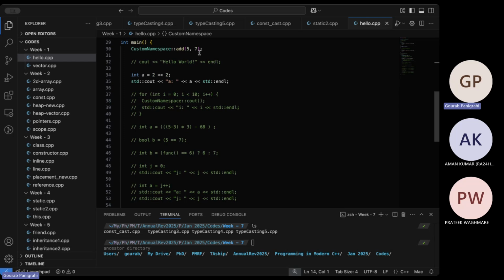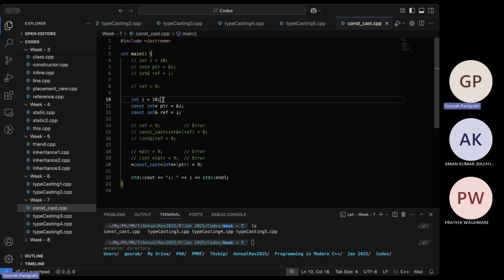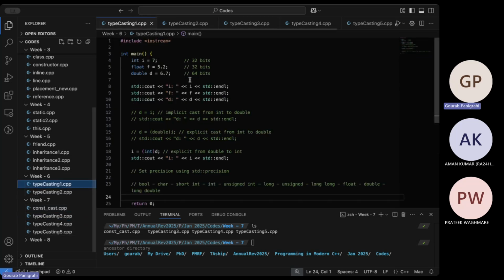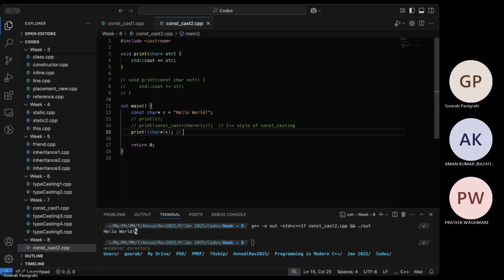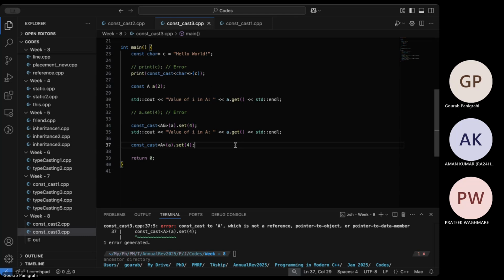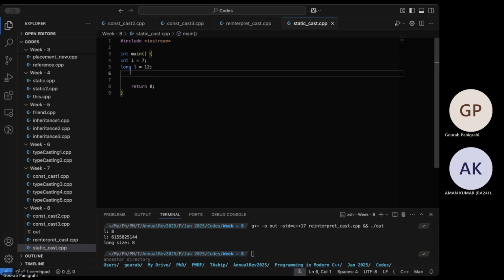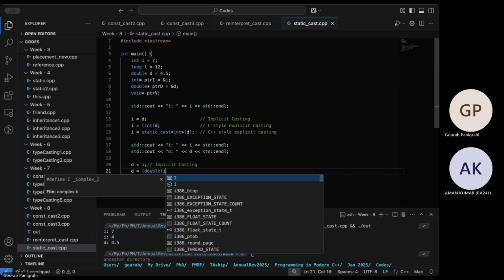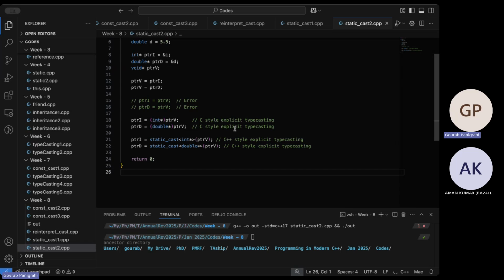Programming in Modern C++ - Week 8 (NPTEL TA Sessions)